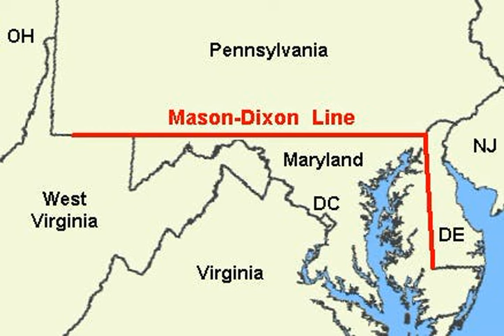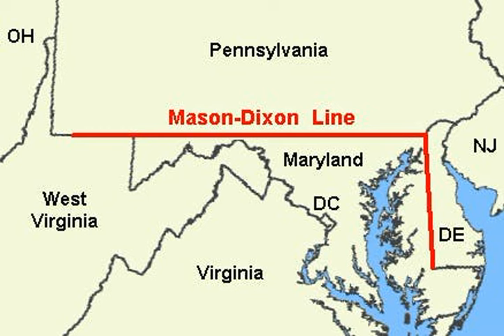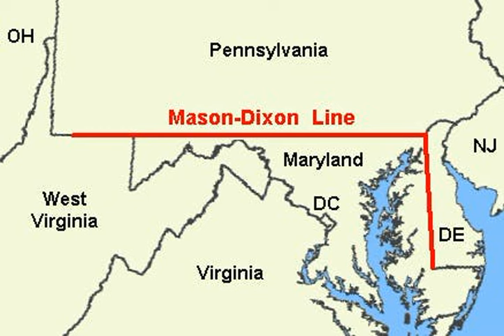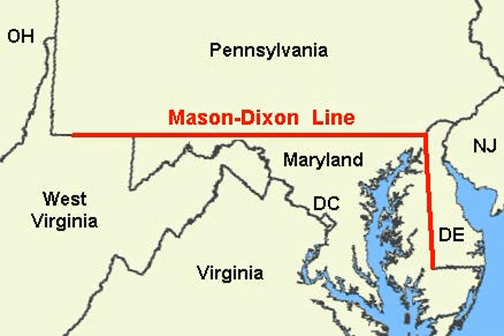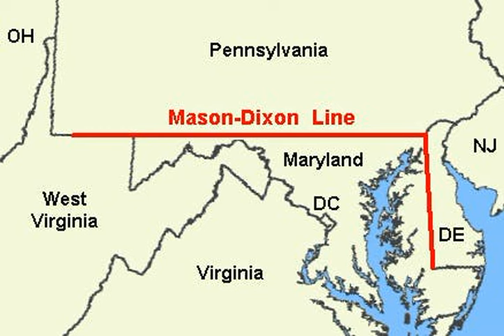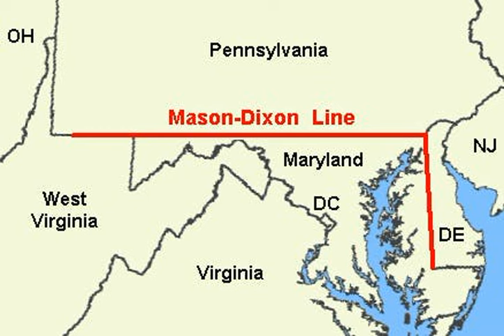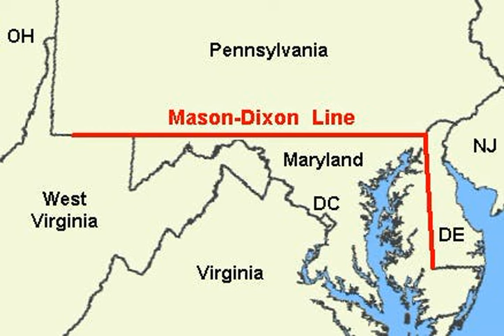Boundaries, Borders & Maps with Jonn Elledge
Between 1763 and 1767 two British surveyors, Charles Mason and Nathaniel Dixon, established the dividing line between the states of Maryland, Pennsylvania and Delaware. For the two hundred years since, the Mason Dixon Line became known as the cultural divide between North and South, Union and Confederate. But is that correct?

Jonn Elledge joins to discuss this and other boundaries including Ireland, India & Pakistan, Israel & Palestine, and most controversial of all, Middlesex.

Jonn Elledge Links

A History of the World in 47 Borders

Aspects of History

Mason & Dixon, by Thomas Pynchon